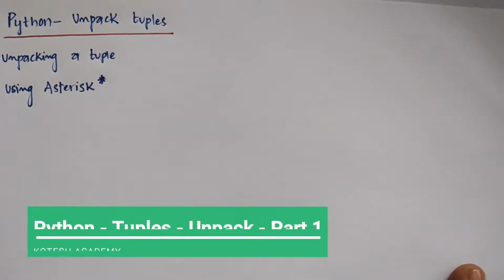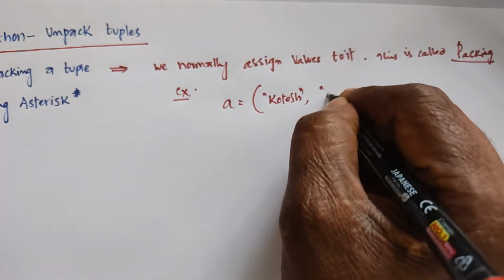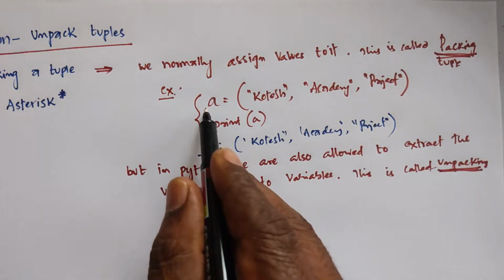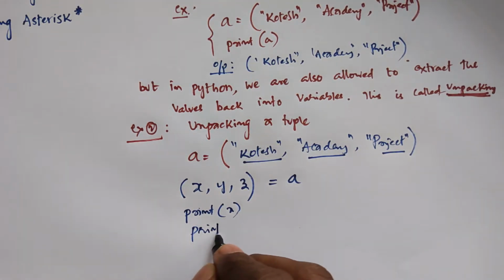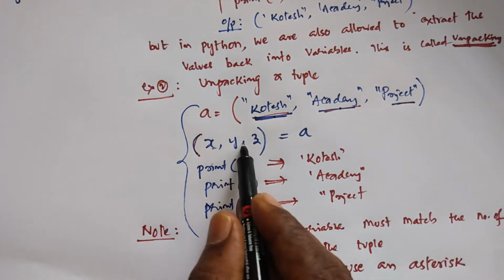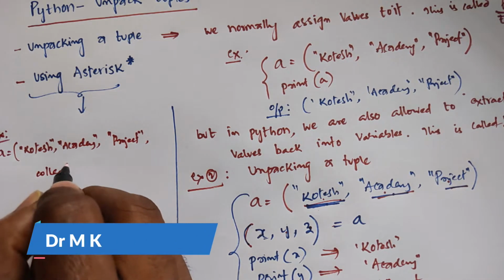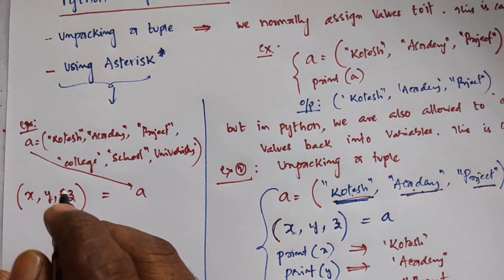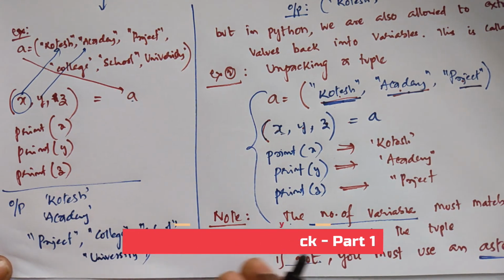35a. Python || Tuple || Unpack items || Part 1